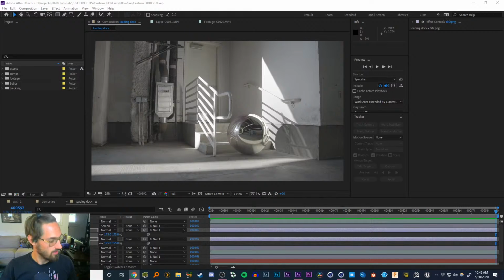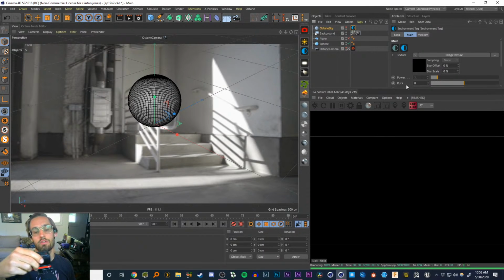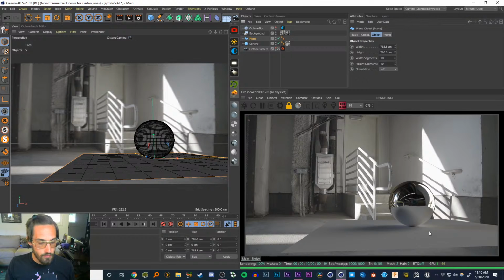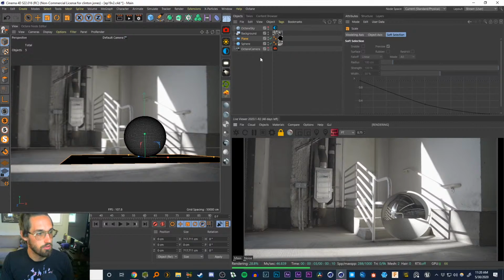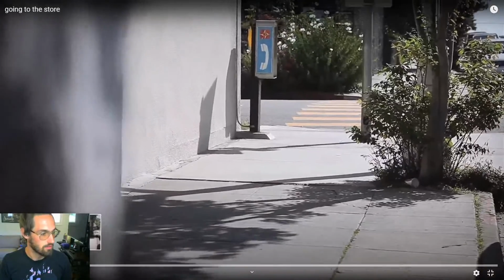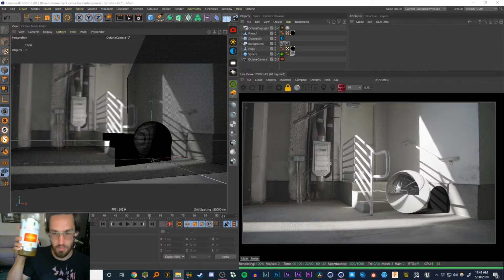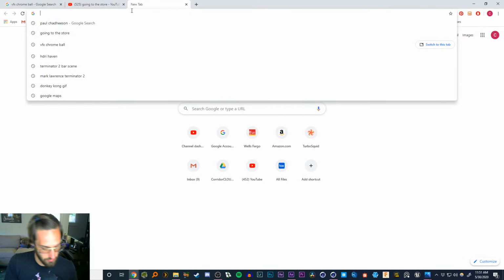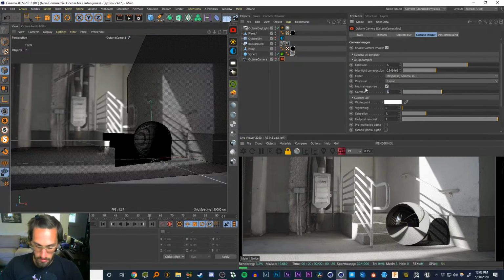Match Your 3D Lighting to 2D Source Footage [ Cinema 4D + Octane ]